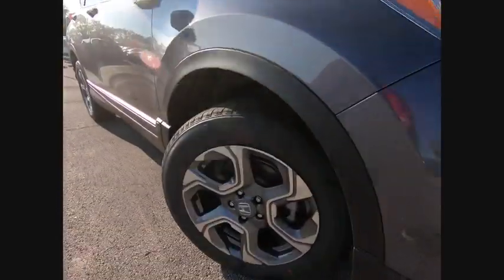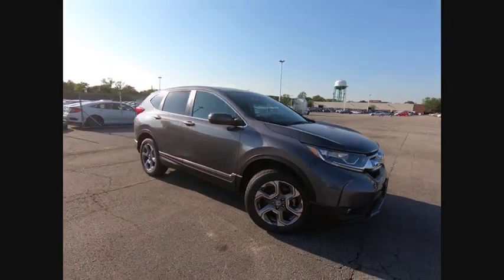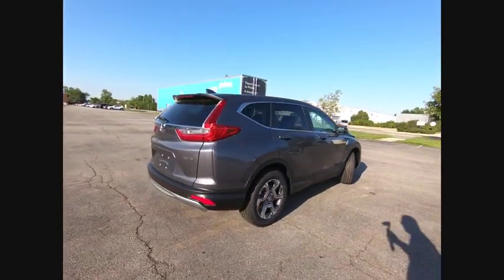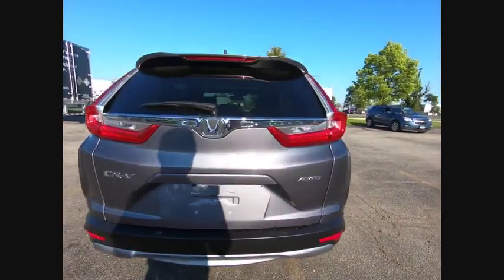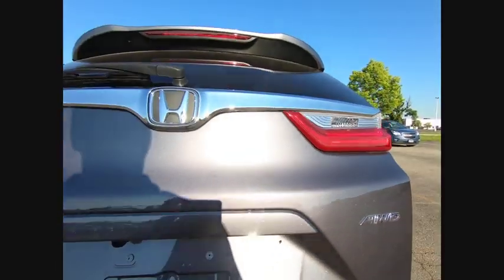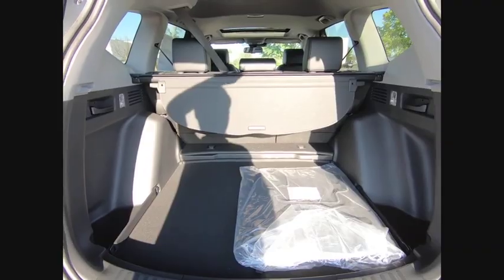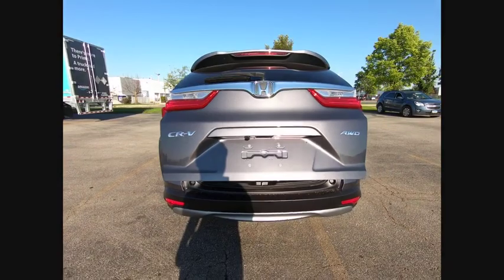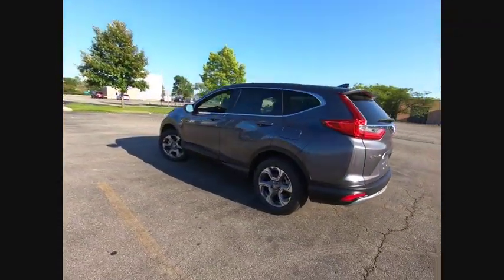2019 Honda CR-V Lisle IL H92616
2019 Honda CR-V EX-L

The Honda Superstore of Lisle. Right on the Money!brbr2019 Honda CR-V EX-L AWD CVT Modern Steelbrbr27/33 City/Highway MPGbrbrDue to our high inventory turnover, it may be possible that a listed vehicle may be sold. If so, we will try to find a similar vehicle comparably equipped for a similar price. All vehicles are for customers only and no vehicles will be sold to dealers or dealer entities. Honda of Lisle doing business in the area for over 50 years. Serving the communities of Lisle, Naperville, Aurora, Glen Ellyn, Wheaton, Lombard, Elmhurst, Villa Park, Downers Grove, Westmont, Bolingbrook and Chicago.